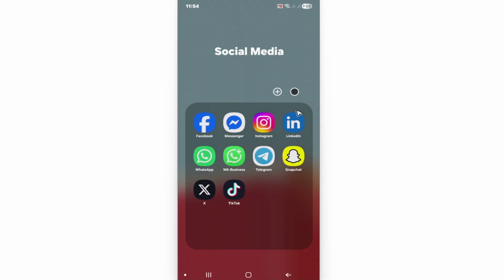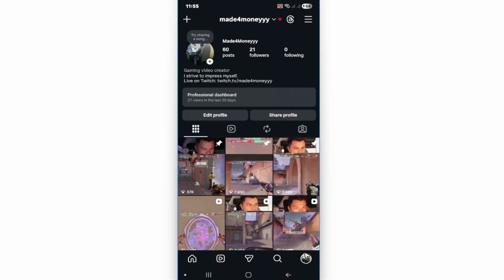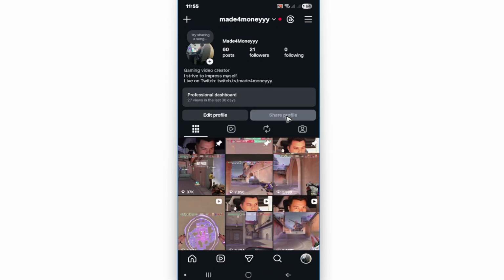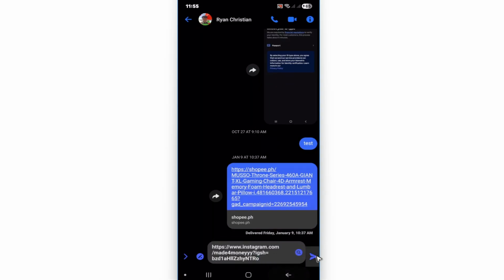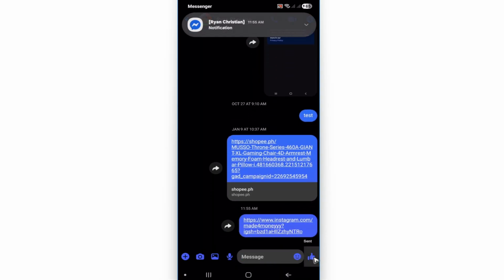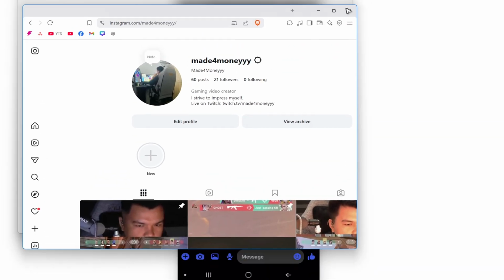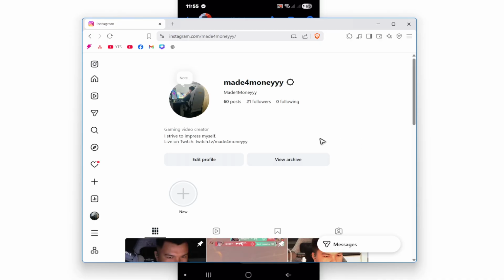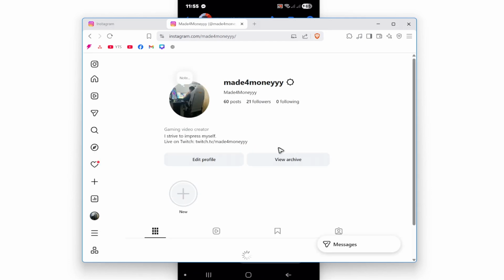How To Copy Instagram Profile Link (Easy Guide 2026)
In this video, I will show you how to copy an Instagram profile link. If you want to share your Instagram account or send someone else’s profile to friends, this step-by-step tutorial will help you quickly copy the profile URL. I’ll walk you through how to find the share option inside the Instagram app and how to copy the profile link directly from the profile page. This guide works on both Android and iPhone devices and is useful if you want to promote your account, share profiles with friends, or post your Instagram link on other social media platforms. By the end of this tutorial, you’ll know exactly how to copy and share an Instagram profile link.

00:00 Introduction
00:10 How To Copy Instagram Profile Link